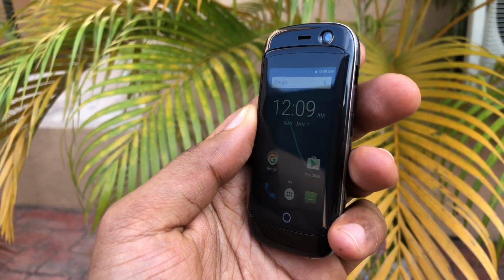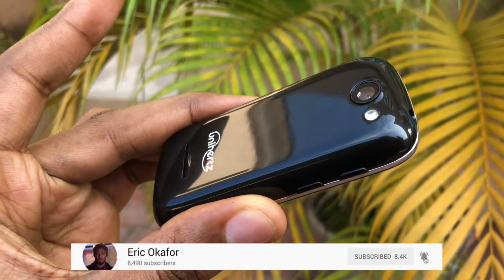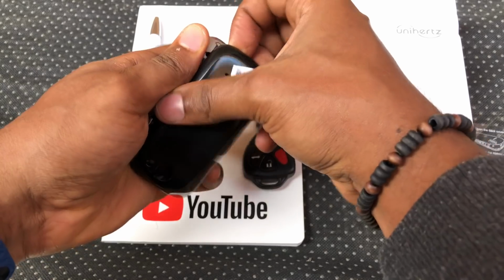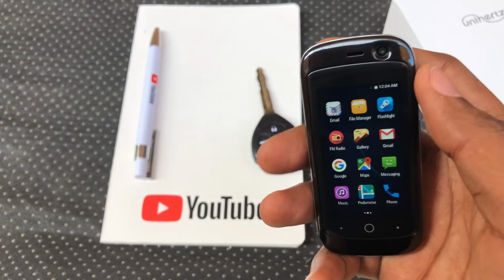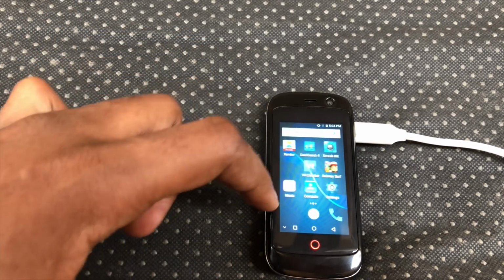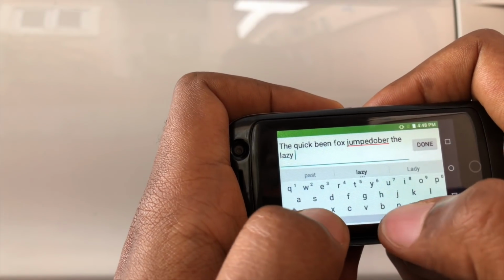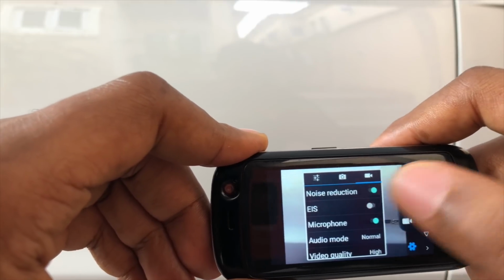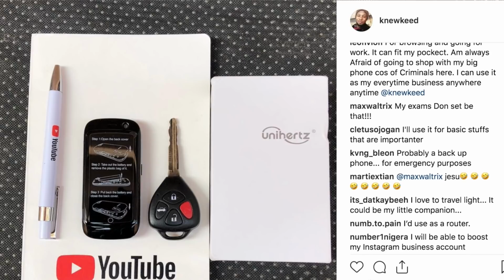World's Smallest 4G/LTE Smartphone - Unihertz Jelly Pro Review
Unihertz Jelly Pro unboxing and review. The World's smallest 4G/LTE smartphone. Includes full specs and camera samples.
Would you ever consider buying one?